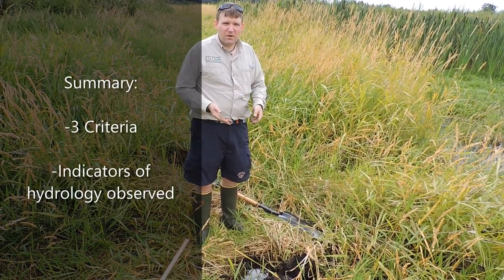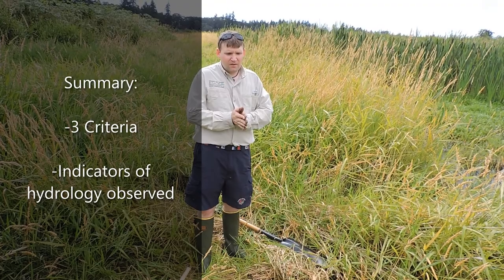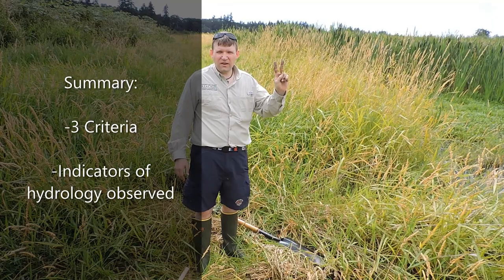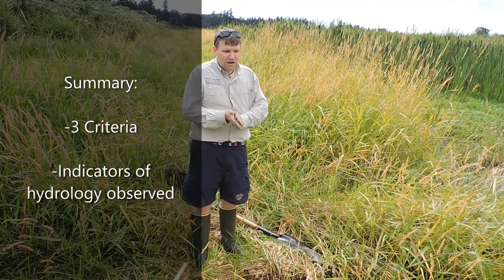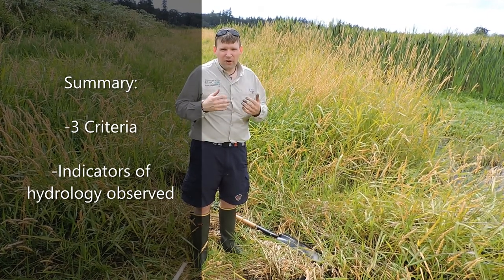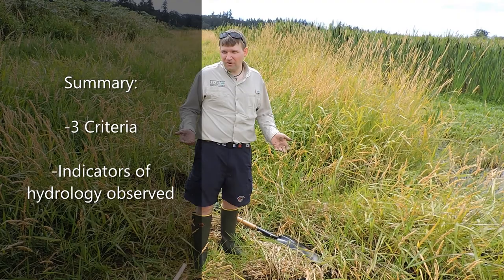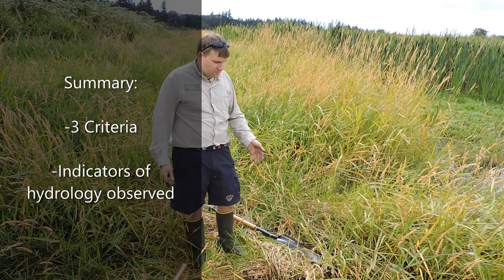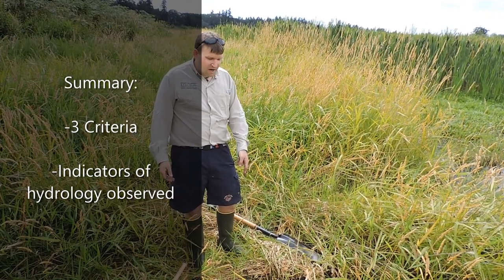Indicators of Wetland Hydrology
Observing indicators of wetland hydrology in the Flett Wetland